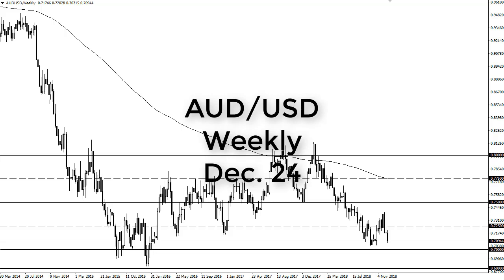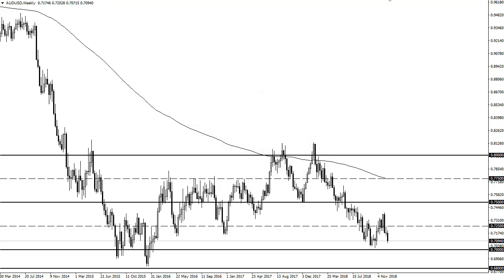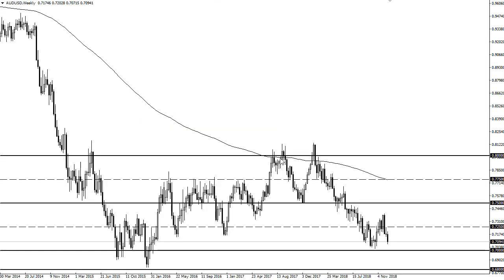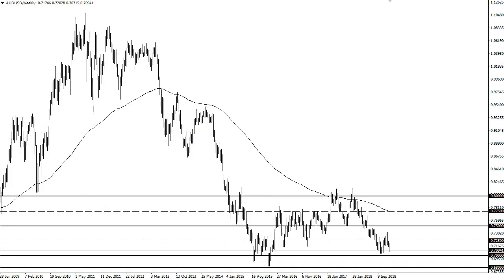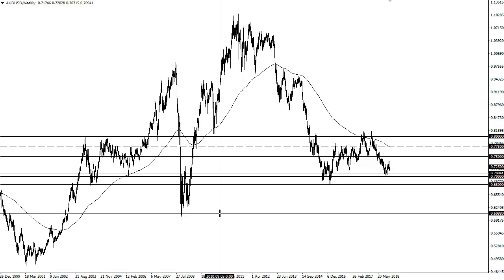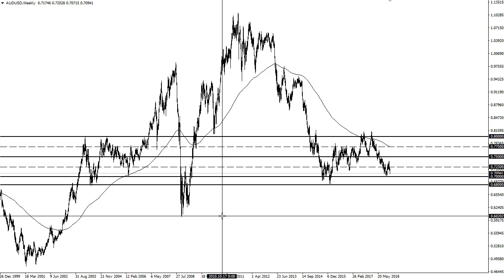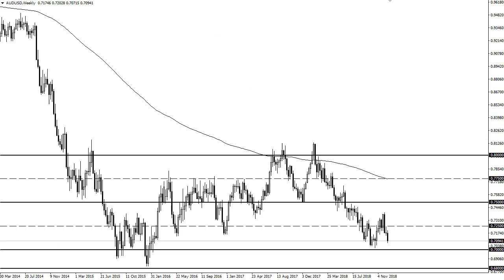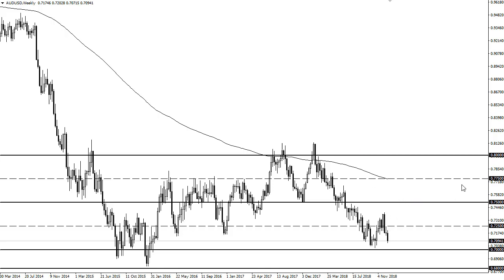AUD/USD Technical Analysis for the week of December 24, 2018 by FXEmpire.com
The Australian dollar continues to look soft overall, as the global situation continues to look very dire. - AUD/USD Forecast December 24, 2018, Technical Analysis. Find more information about Forex and Commodities News Technical Analysis Fundamental Analysis and Brokers on FX Empire